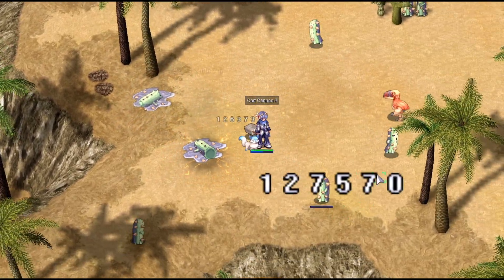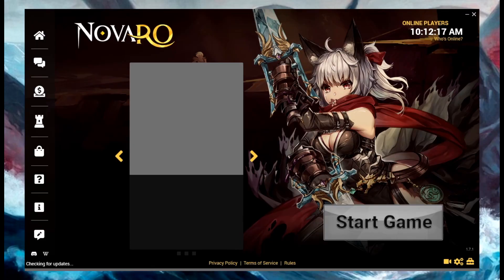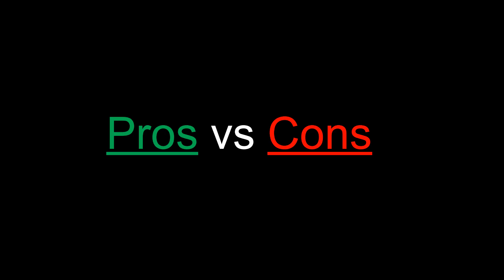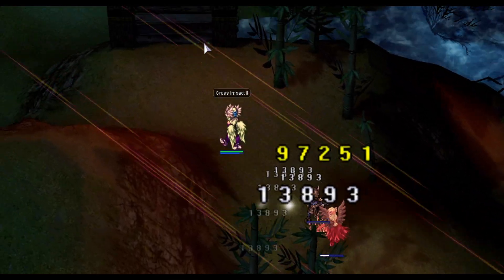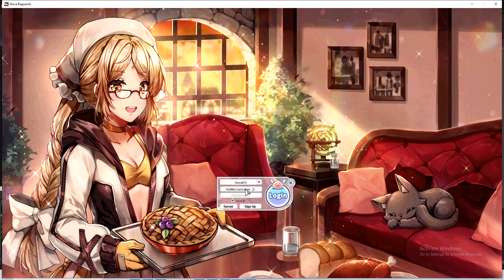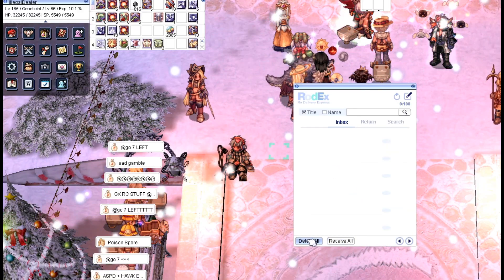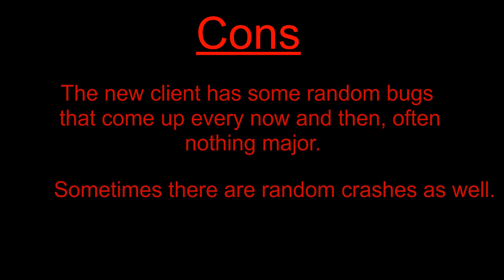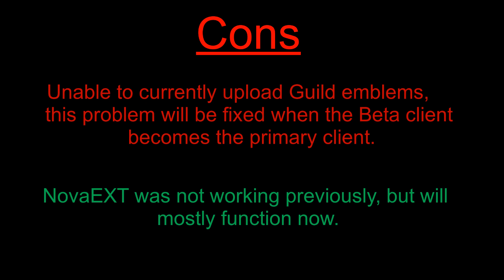[NovaRO] - How to turn on the Beta Client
A quick guide about how to set up the 2020 Beta Client for Nova Ragnarok Online!

This server is Nova Ragnarok (NovaRO), come and join us, the more the merrier.

If you have any questions or want to know about future videos consider joining my discord channel

Channel Avatar Artwork was created by Teal. Teal's Discord Channel Please be respectful and read the rules before asking about commissions.